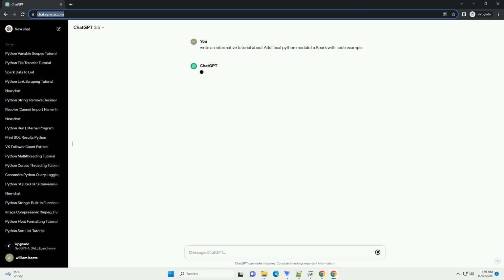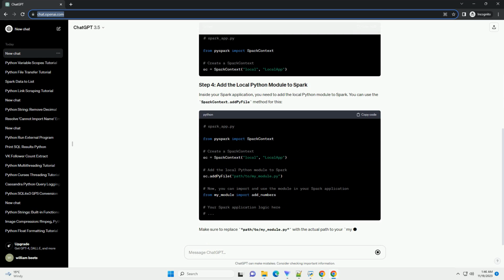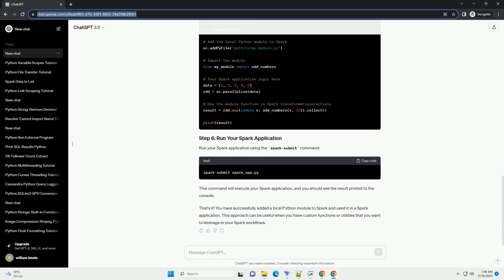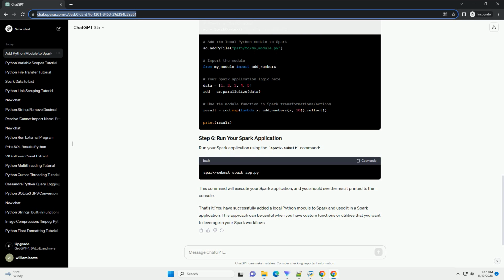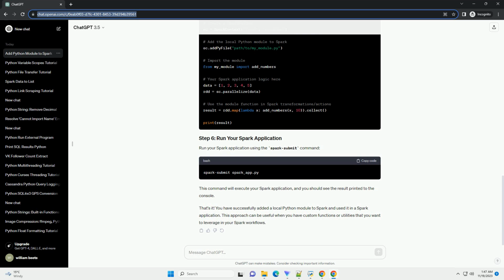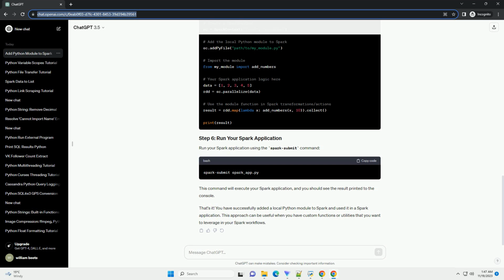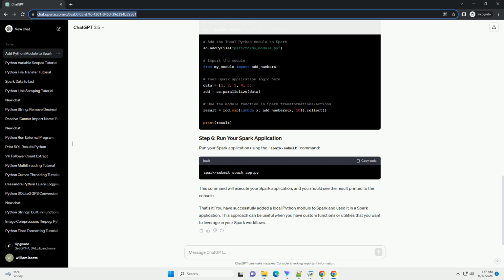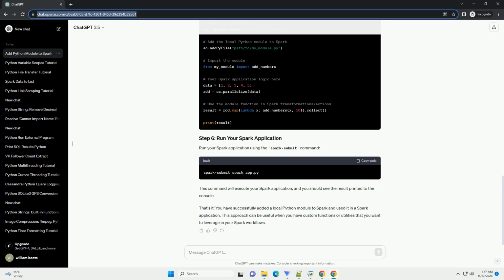Add local python module to Spark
Sure, I'd be happy to provide a tutorial on adding a local Python module to Apache Spark. This can be useful when you have custom functions or classes that you want to use in your Spark jobs. Follow the steps below:
First, make sure your project is organized. Let's assume you have the following directory structure:
In custom_functions.py, define your custom functions or classes. For example:
In main.py, you can create your Spark application. Import the required Spark modules and your local Python module:
Now, you need to submit your Spark application, ensuring that your local module is included. Run the following command in the terminal:
This assumes that your local module is in a directory called my_module and that you want to zip it before submitting. The --py-files option allows you to specify additional Python files or directories to be added to the Python path.
After successfully running your Spark application, check the output, and make sure your custom functions from the local module are working as expected.
That's it! You've successfully added a local Python module to Apache Spark. This approach allows you to use custom functions or classes within your Spark application, making your code more modular and reusable.
ChatGPT
Adding a local Python module to Spark involves a few steps to ensure that Spark can access and use the module during its execution. In this tutorial, we'll go through the process of adding a local Python module to Spark using a code example. This tutorial assumes you have a basic understanding of Apache Spark and Python.
Make sure you have Apache Spark installed on your machine. You can download it from the official Apache Spark
Create a simple Python module that you want to use in your Spark application. For this example, let's create a module named my_module.py with a function that adds two numbers:
Create a Spark application in Python, and make sure to initialize a SparkContext:
Inside your Spark application, you need to add the local Python module to Spark. You can use the SparkContext.addPyFile method for this:
Make sure to replace "path/to/my_module.py" with the actual path to your my_module.py file.
Now that you've added the local Python module to Spark, you can use it in your Spark application logic:
Run your Spark application using the spark-submit command:
This command will execute your Spark application, and you should see the result printed to the console.
That's it! You